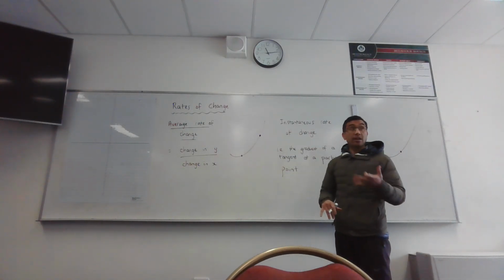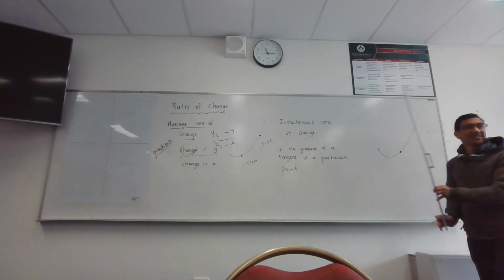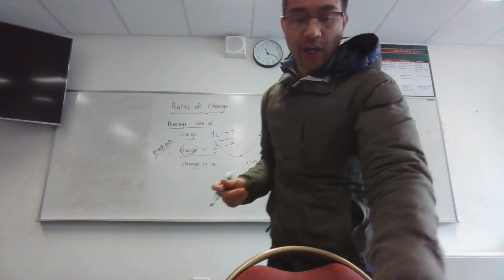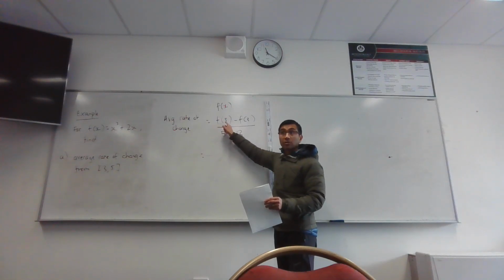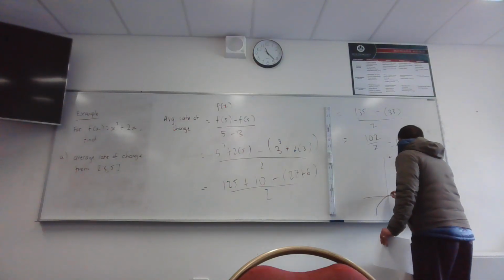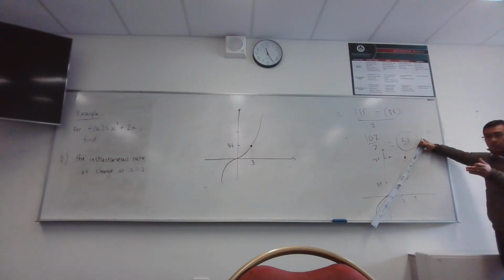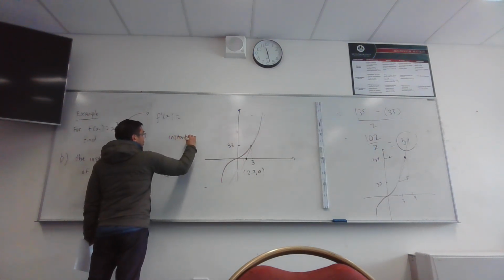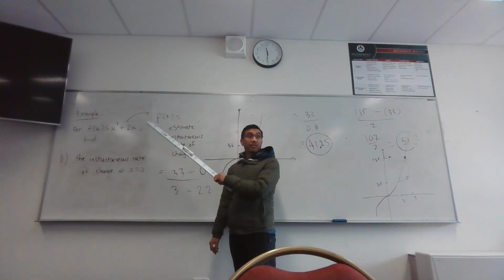11.2 Rates of Change